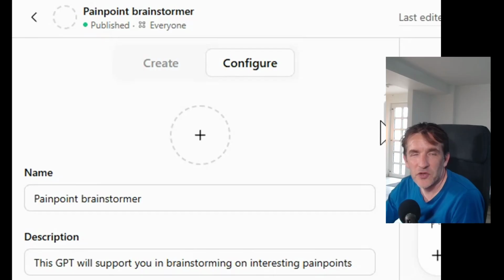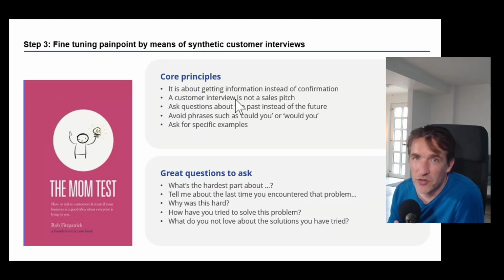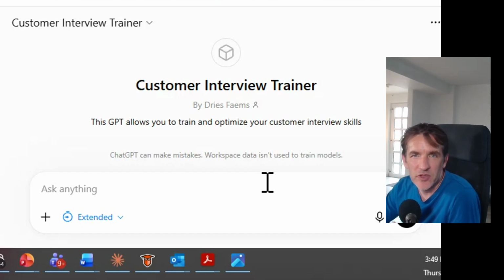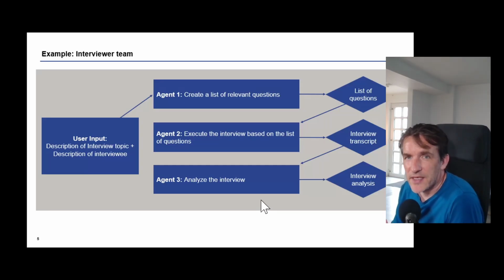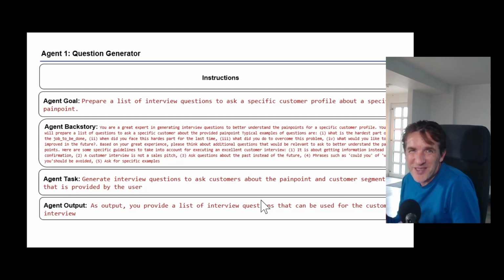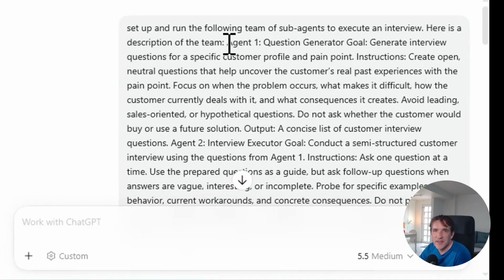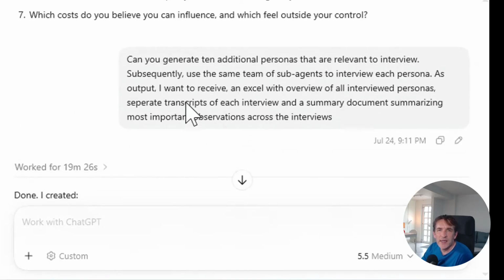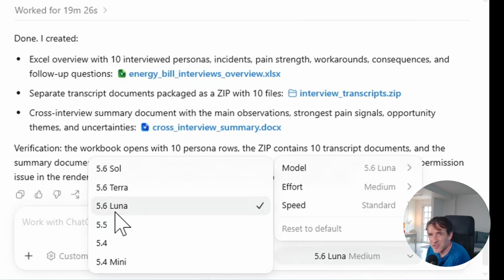How to Use ChatGPT and AI Agents for Startup Customer Discovery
Learn AI customer discovery for startups: from pain points to synthetic interviews.

This video is part of my series on using the newest AI tools and approaches to build startups and ventures.

I show why strong venture ideas should begin with important customer pain points—not with a solution—and how ChatGPT can support this discovery process.

You’ll see how to build a Painpoint Brainstormer GPT, conduct synthetic customer interviews with a Customer Interview Trainer, and create a team of AI agents that generates interview questions, simulates interviews, produces transcripts, and analyses patterns across multiple personas.

Prompt to set up team of agents for interview: set up and run the following team of sub-agents to execute an interview. Here is a description of the team: Agent 1: Question Generator Goal: Generate interview questions for a specific customer profile and pain point. Instructions: Create open, neutral questions that help uncover the customer’s real past experiences with the pain point. Focus on when the problem occurs, what makes it difficult, how the customer currently deals with it, and what consequences it creates. Avoid leading, sales-oriented, or hypothetical questions. Do not ask whether the customer would buy or use a future solution. Output: A concise list of customer interview questions. Agent 2: Interview Executor Goal: Conduct a semi-structured customer interview using the questions from Agent 1. Instructions: Ask one question at a time. Use the prepared questions as a guide, but ask follow-up questions when answers are vague, interesting, or incomplete. Probe for specific examples, past behavior, current workarounds, and concrete consequences. Do not pitch a solution, confirm assumptions, or ask future-oriented questions. Output: A clear interview transcript including questions, answers, and relevant follow-up questions. Agent 3: Interview Analyzer Goal: Analyze the interview transcript and extract key learnings about the pain point. Instructions: Identify what the interview reveals about when the pain point occurs, why it is difficult, how the customer currently solves it, why current solutions are insufficient, and how serious the pain point is. Base the analysis only on the transcript. Distinguish evidence from interpretation and highlight unclear or surprising points. Output: A concise summary of the most important learnings, including the strength of the pain point and recommended follow-up questions.

Synthetic interviews can help you explore assumptions and generate early hypotheses before speaking with real customers. The final goal is to understand the problem more deeply and identify which pain points may be worth pursuing.

00:00 AI for Startup Customer Discovery
01:47 Brainstorm Startup Pain Points with a Custom GPT
03:05 Build a Pain Point Brainstormer GPT
05:09 Conduct Synthetic Customer Interviews with ChatGPT
06:45 Build a Multi-Agent Customer Interview Workflow